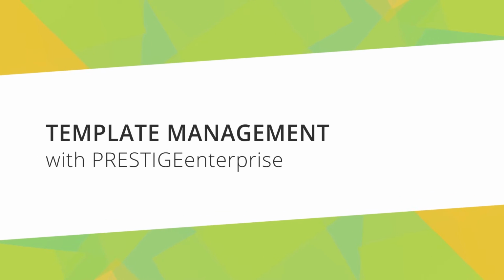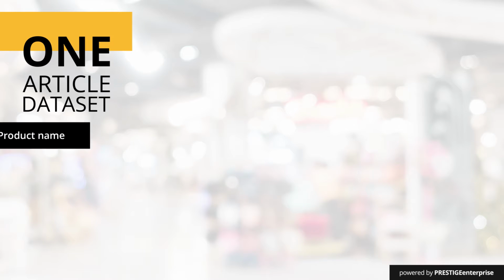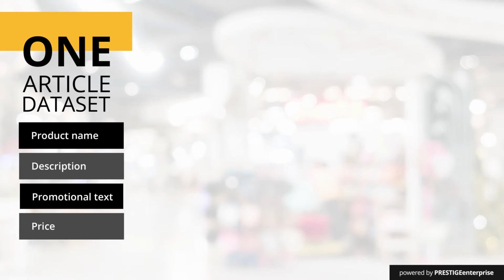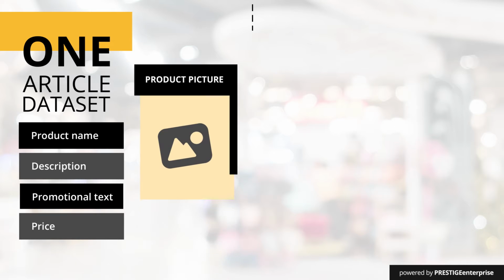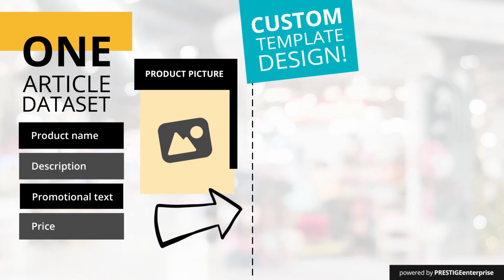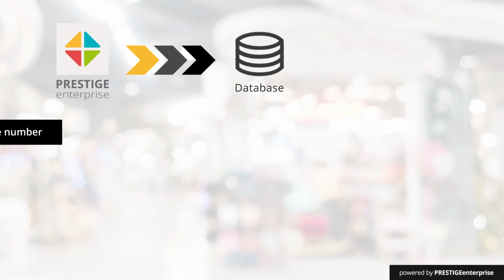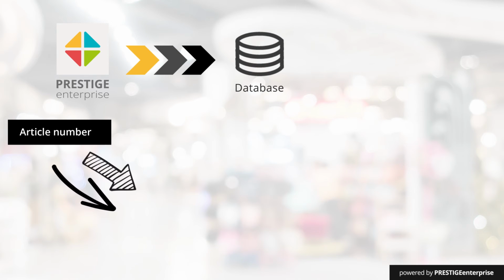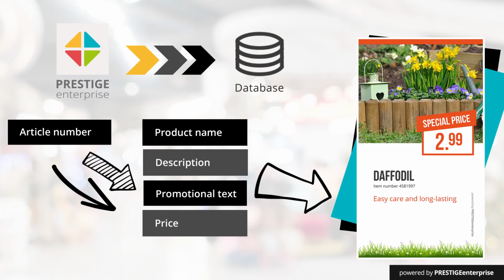PRESTIGEenterprise templates for DIY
The customer approach in the hardware store takes place primarily via screens and posters. Therefore professional software for the management of digital signage solutions and print media is particularly important. With the template management of the PRESTIGEenterprise software, playlists suitable for branches for digital displays as well as all required posters and labels can be created, planned and distributed. Interfaces to merchandise management and marketing databases provide the required article information simply, quickly and always up to date.